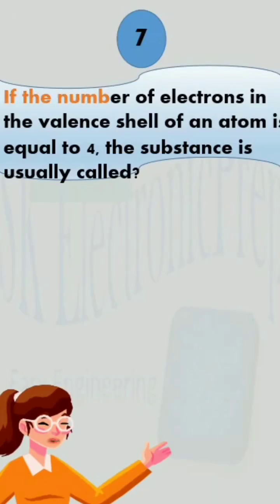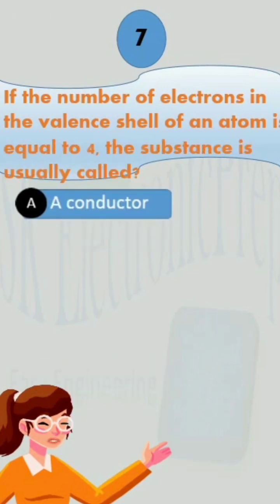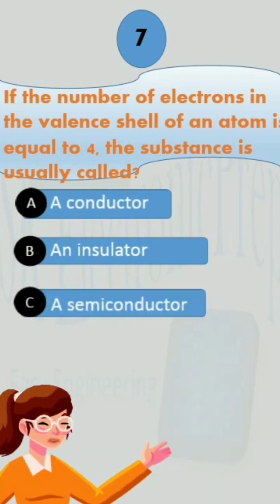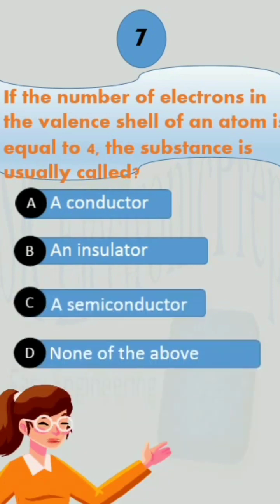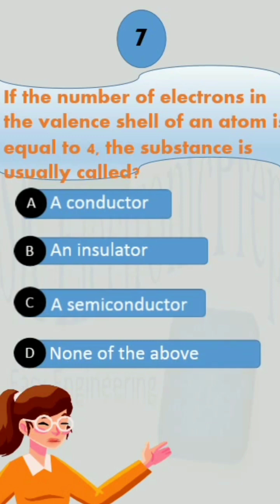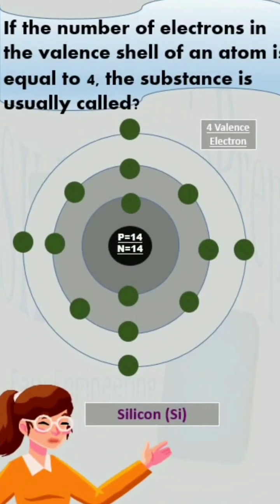If the number of electrons in the valence shell of an atom is equal 4?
In this video, we'll be talking about the number of electrons in the valence shell of an atom. This is a key concept in chemistry, and it affects the way that a substance behaves.

If the number of electrons in the valence shell of an atom is equal to 4, the substance is usually called a halogen. This includes chlorine, bromine and iodine. These elements have one electron in the valence shell, and they're often known as the halogens.

So in this video, we'll be talking about the number of electrons in the valence shell of an atom, and how it affects the way a substance behaves.

Semiconductors are substances with conductivity intermediate between insulators and conductors, which are typically metals (such as ceramics). Semiconductors can be pure elements like germanium or silicon or compounds like gallium arsenide. The electrons surrounding the semiconductor atom participating in the covalent bond are easily able to break free as the temperature rises. These free electrons take part in conduction of electricity. At room temperature, semiconductors behave as an insulator.

Hence, semiconductors are widely used in electronic and electrical equipment.